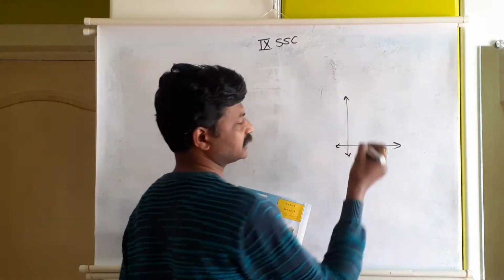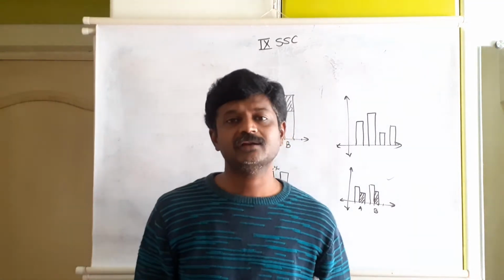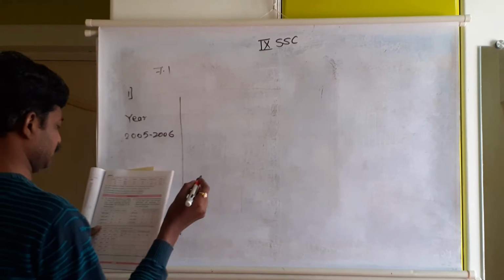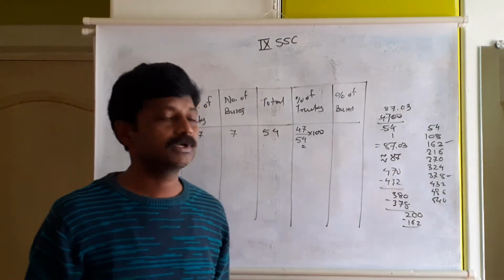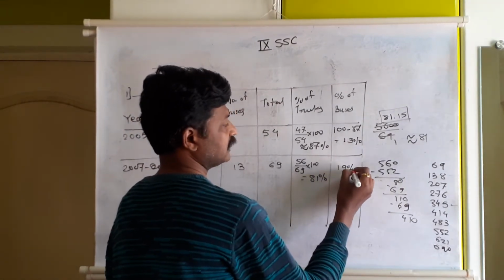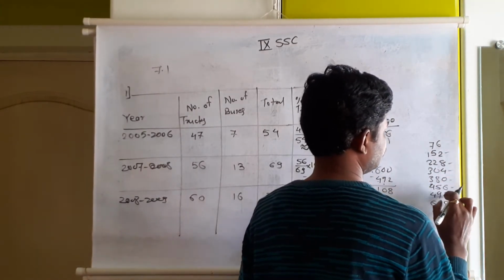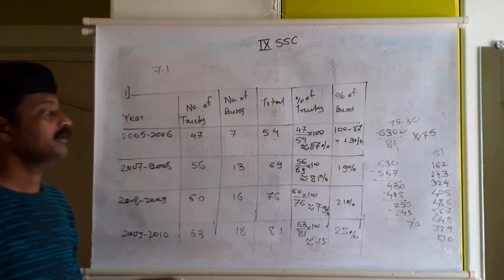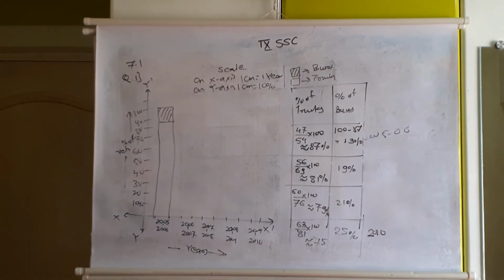IX SSC ALG VIDEO 80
Statistics self study